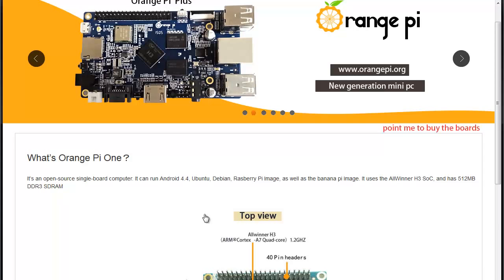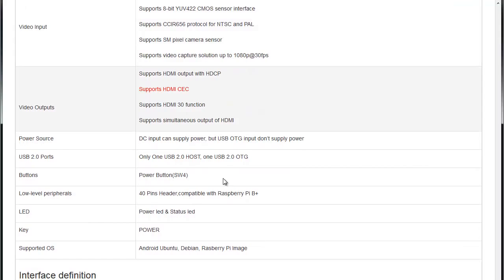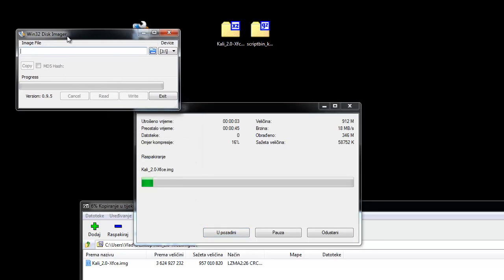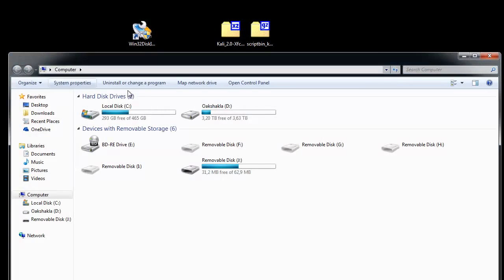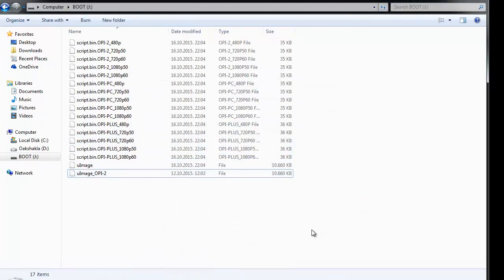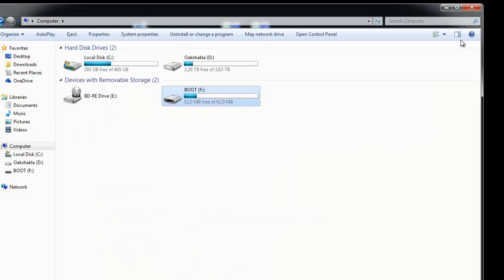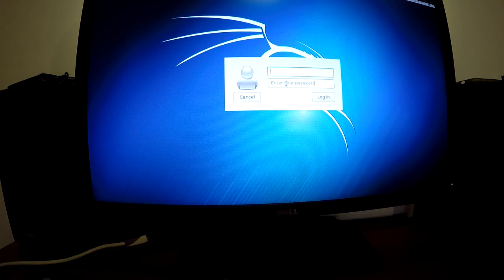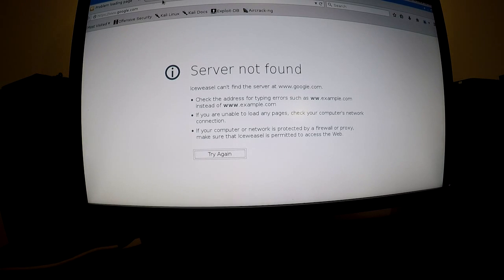[HW: Review / Unboxing / Setup] - Orange PI one, review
TLDR;
Unboxing, First look, installation of linux kali.

- It seems LAN is not working :/
- And yeah, errors while setting cpu freq...

ah well

... i know, my sound sucks, i've bought new mic but i soundcar i've bought did not arrive yet :(

BTC-ME:
1P7drxDQALyJDm8rCVSuhEXkiS5LnYFpRr

ETH-ME
0x21E4cC6BEf890000B1cD52e23F426382d5651B92